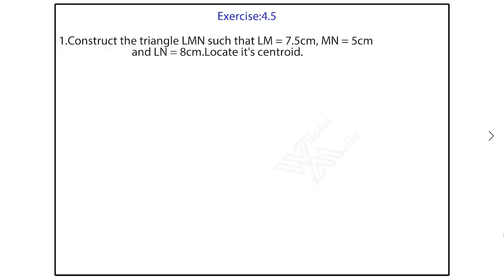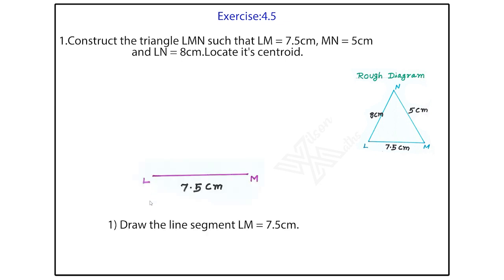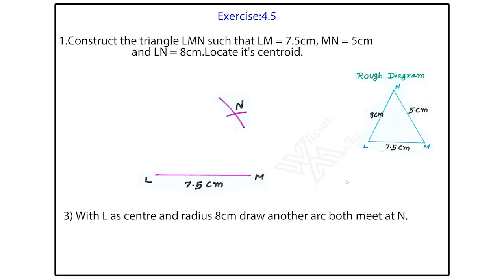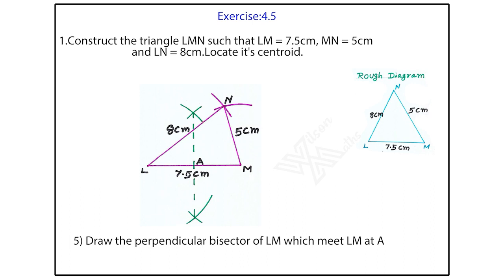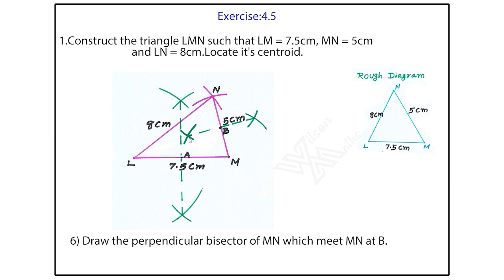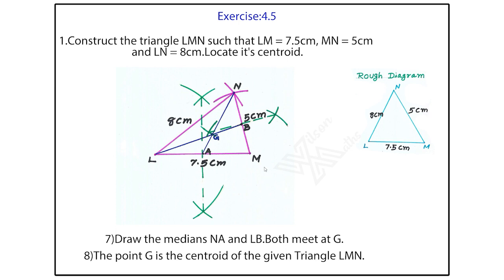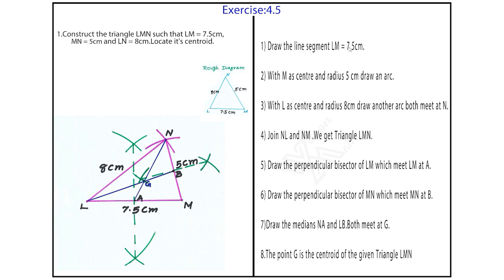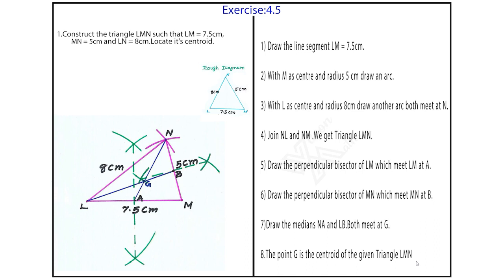9th New syllabus (2020) Maths (geometry) E.x 4.5 Q.no : 1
Construction of the Centroid of a Triangle